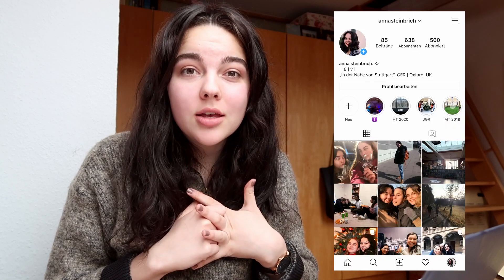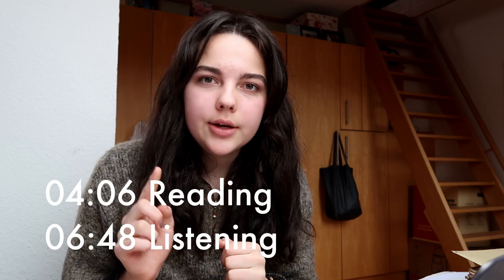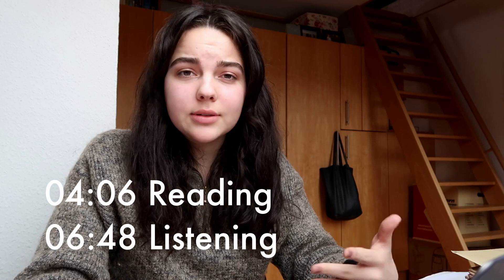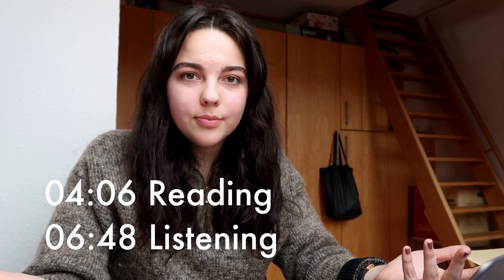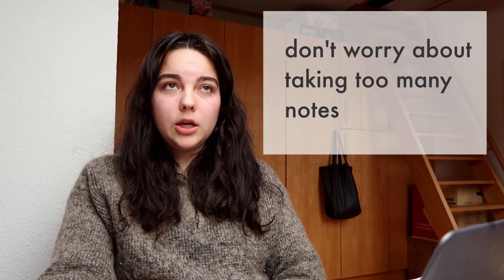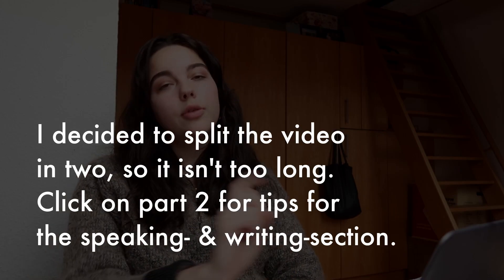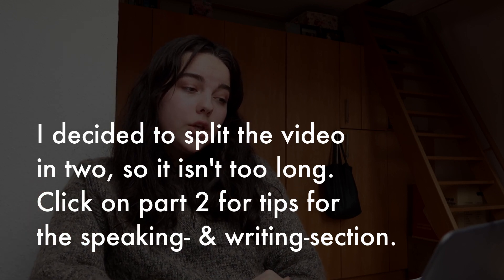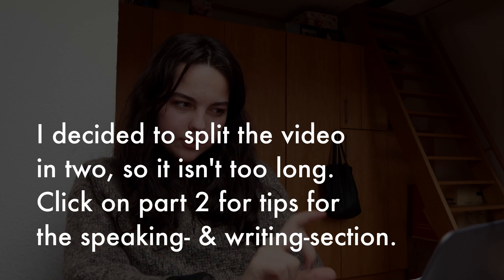TOEFL READING & LISTENING | Tips | 110+ points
04:06 Reading
06:48 Listening
Many non-native English speakers have to do a language test like the TOEFL test to apply to university courses that are taught in English. Here are the tips for the reading- & listening-section I followed to get 115/120 points.

Anna

What am I studying? // PPE (Philosophy, Politics, and Economics)
Where am I studying? // Oxford University (Regent’s Park College)
How old am I? // 18 years
Where am I from? // Stuttgart, Germany